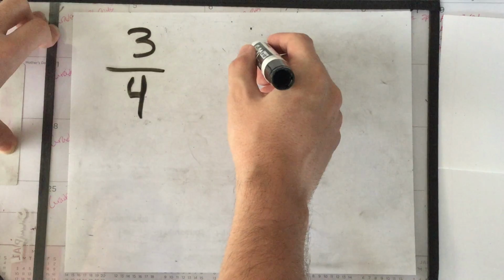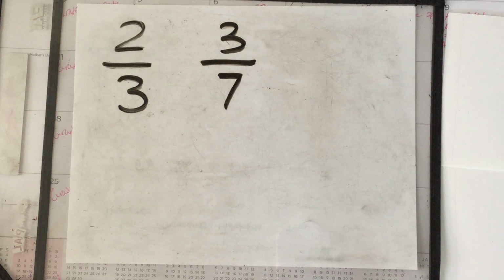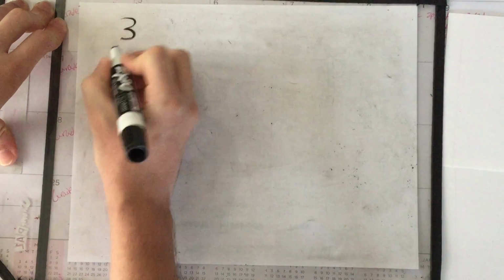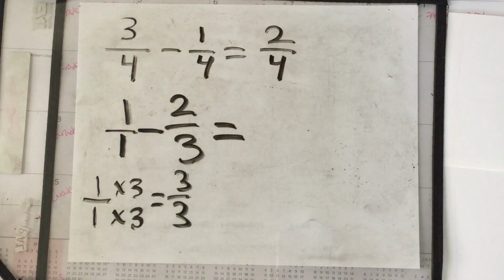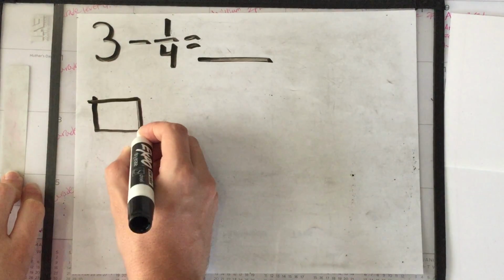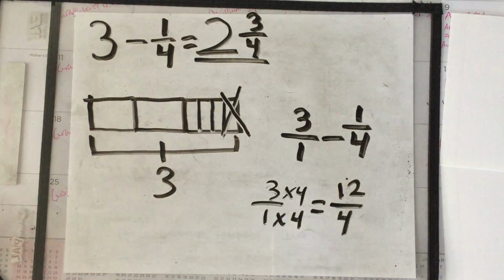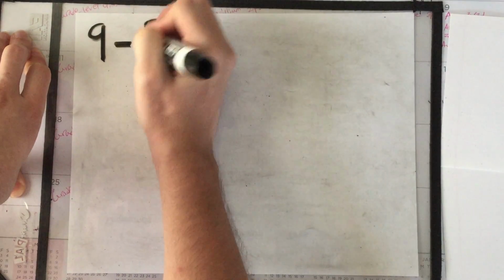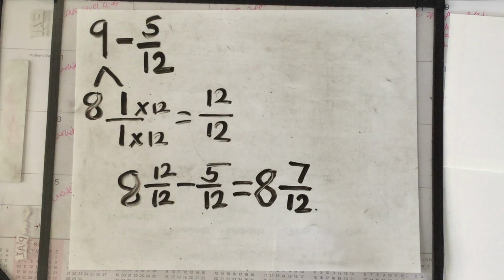Subtracting Fractions from Whole Numbers